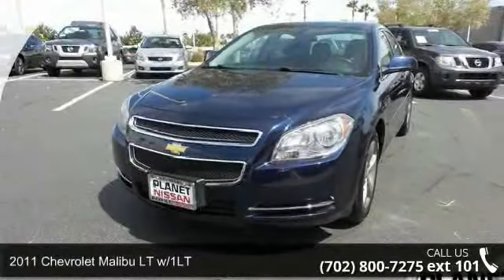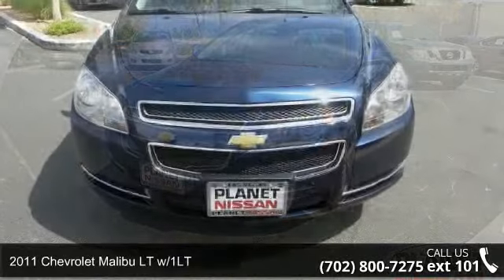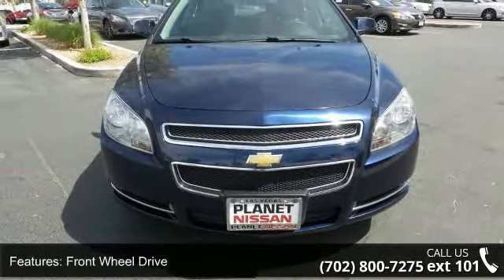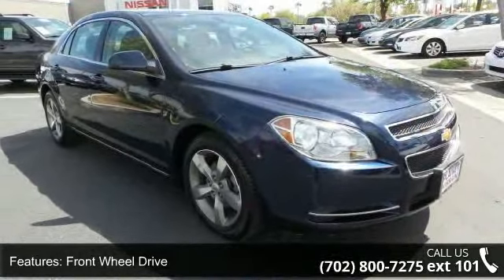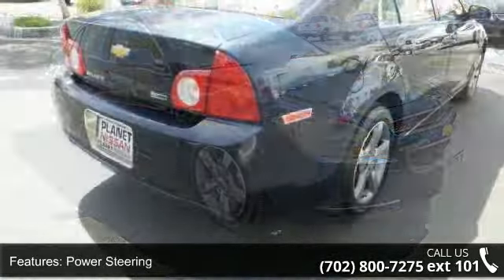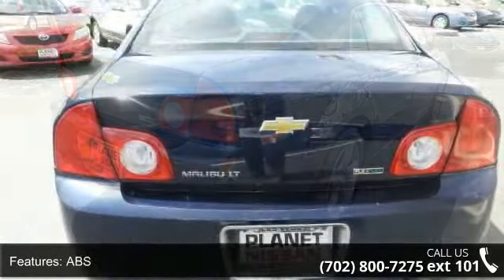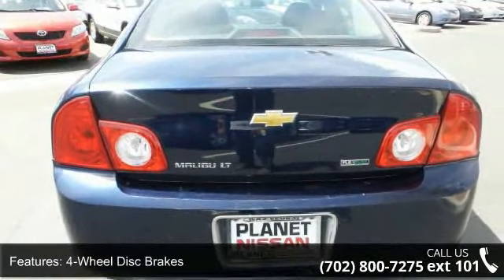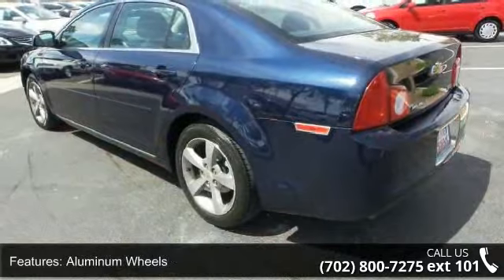2011 Chevrolet Malibu LT w/1LT - Planet Nissan - Las Vega...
2011 Chevrolet Malibu LT w/1LT Condition: Used Mileage: 60161 Transmission: 6-Speed Automatic w/OD Exterior Color: Blue Interior Color: Black Doors: 4 Stock: 39722A Cylinders: 4